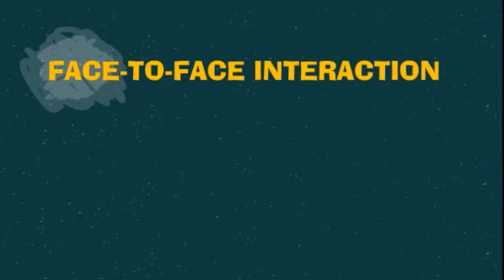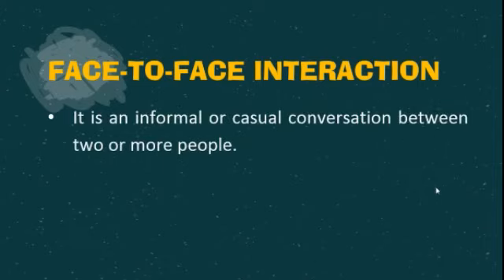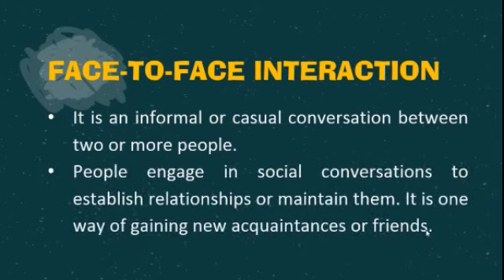Purposive Communication: Modes of Communication